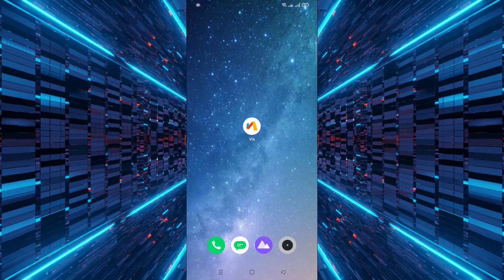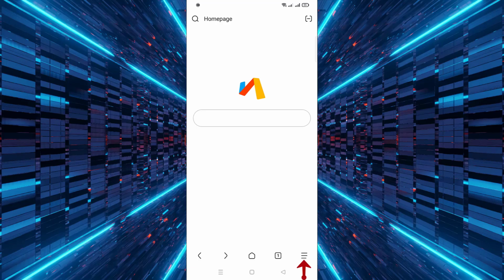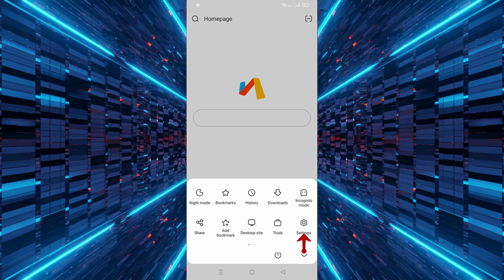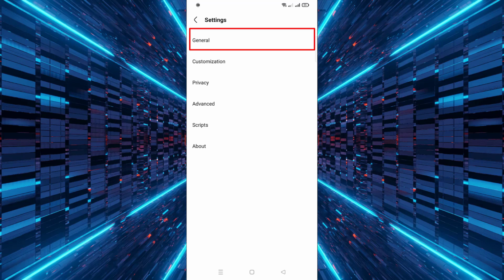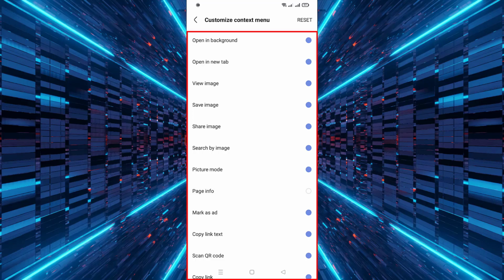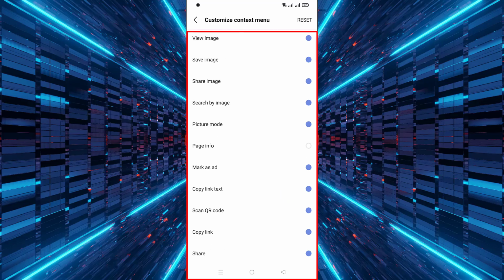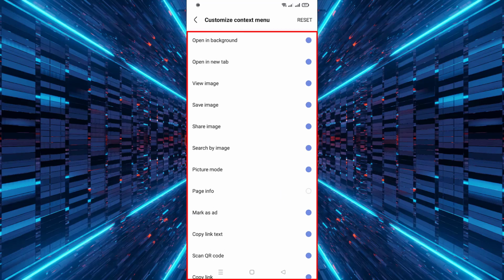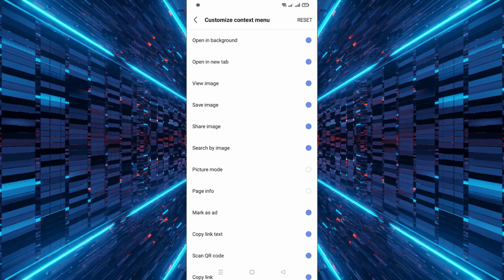How to Adjust Context Menu in Via Browser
Learn how to customize the context menu in Via Browser on your mobile device.
This video shows you how to adjust and personalize your browser menu for faster browsing and a better mobile experience.

Discover the options to check or uncheck context menu items, making it easier to open links, copy text, or share content quickly.
By customizing your Via Browser menu, you can improve productivity and streamline your mobile browsing.

Whether you are a new user or a long-time Via Browser fan, this tutorial will help you get the most out of your browser features.

Via Browser, customize menu, mobile browser tips, context menu options, personalize Via Browser.